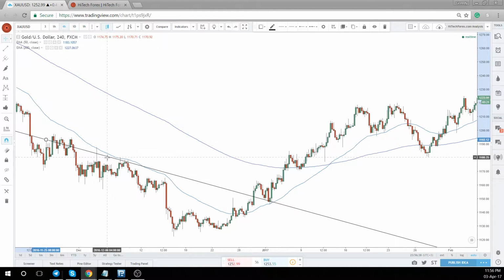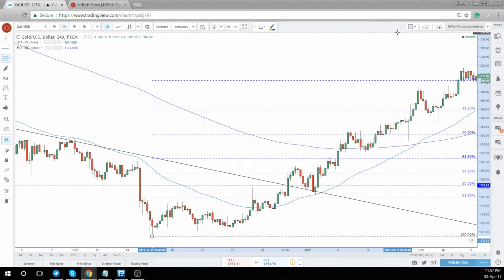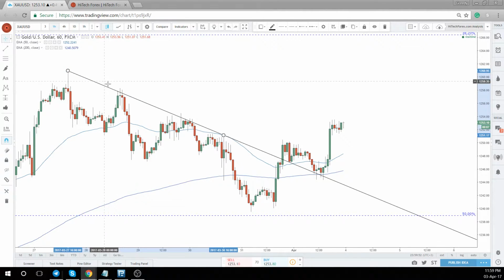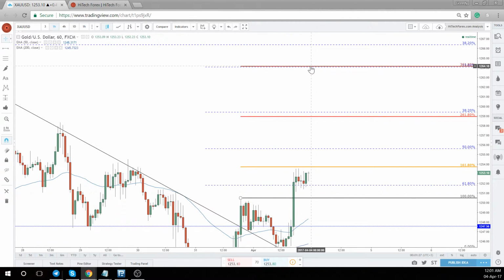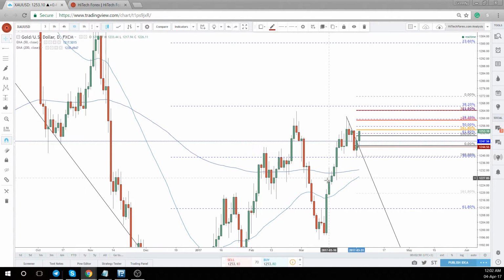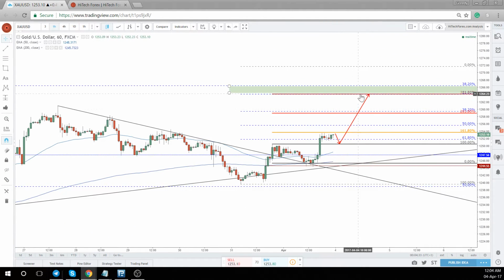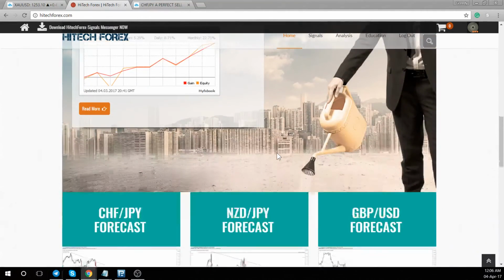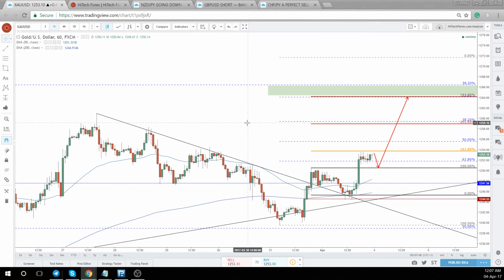Highest probability trade setup for this week - XAU/USD BUY